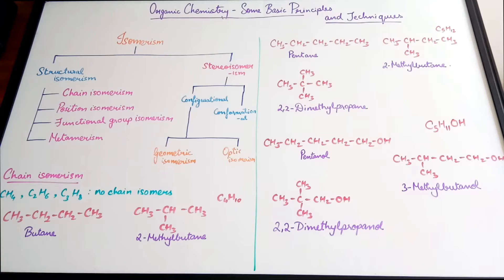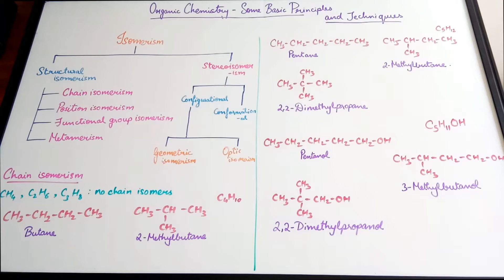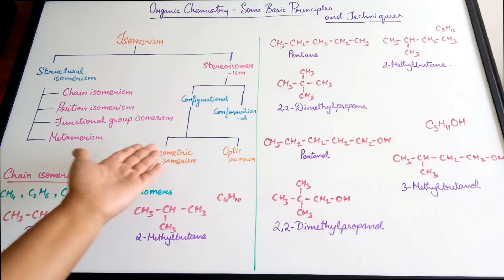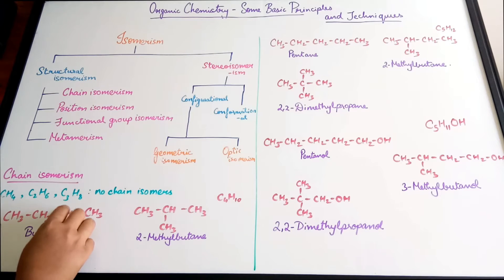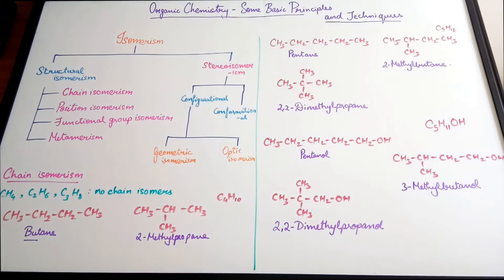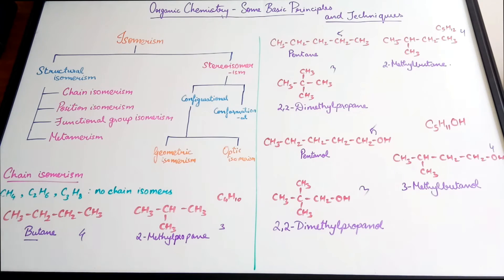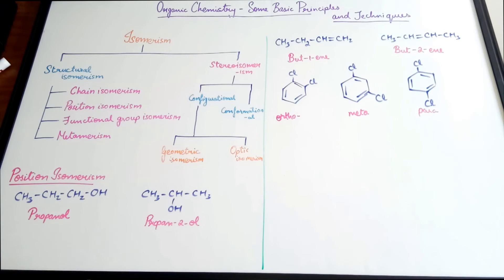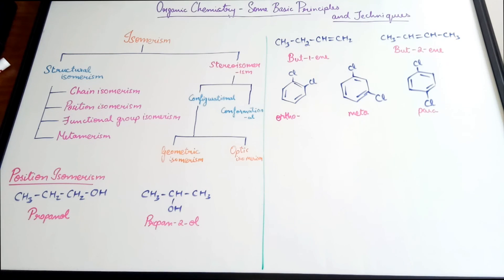Isomerism- Introduction, Chain and Position isomerism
This video is about the sixth topic of the twelfth chapter (Organic Chemistry – Some Basic Principles And Techniques).
What is isomerism?
What are structural isomers?
Write about chain isomers with examples.
What are position isomers? Give examples.
Check out the next video on the topic- Isomerism- Functional group isomerism and metamerism